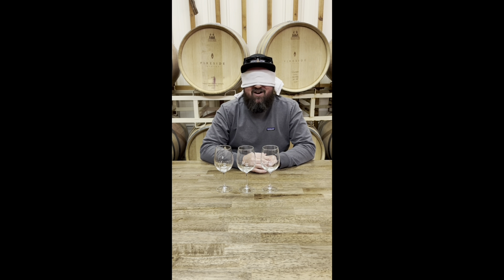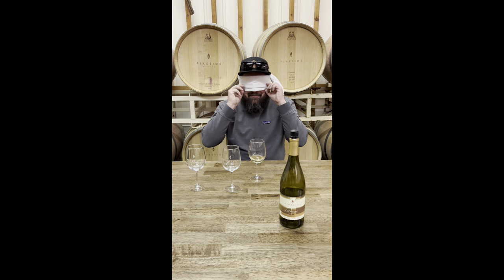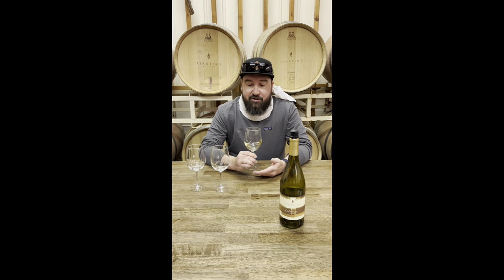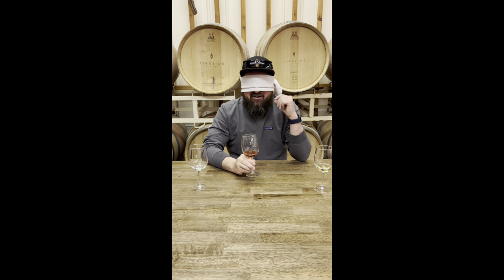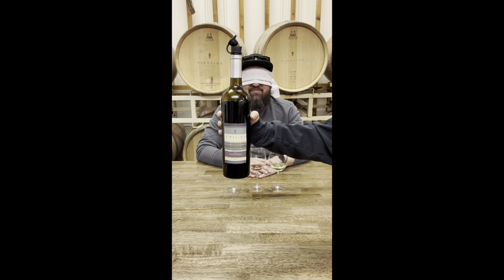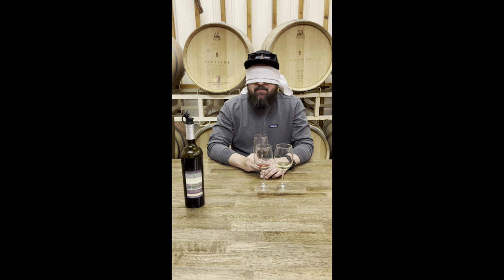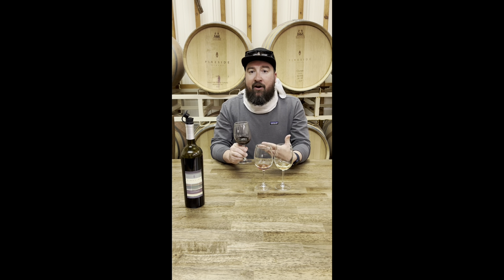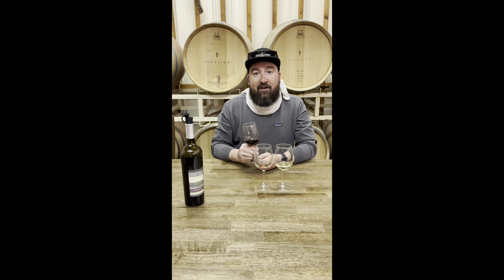Fireside Wine Blind Taste Test-- Dry Wine Club Q2 2024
Does our assistant winemaker know his wines? Let's find out!